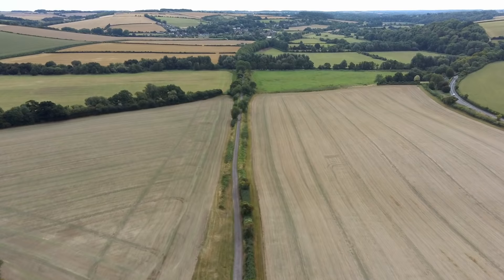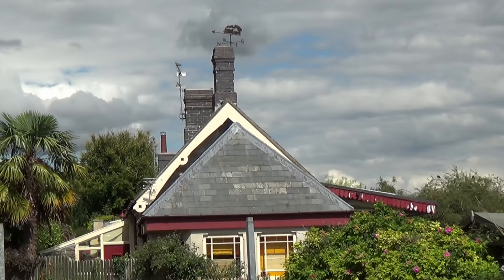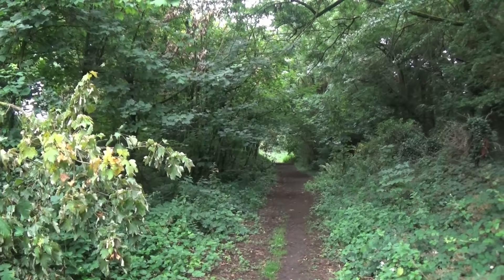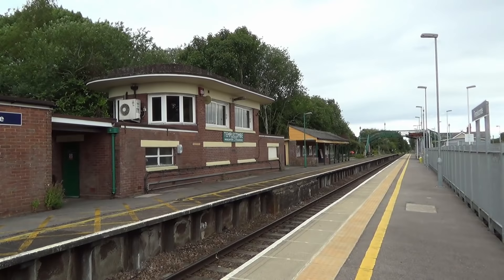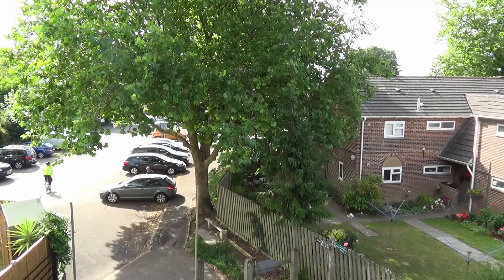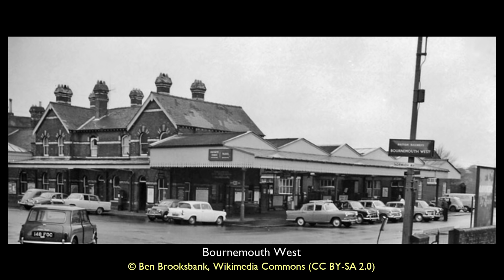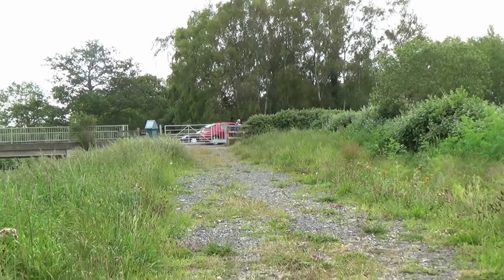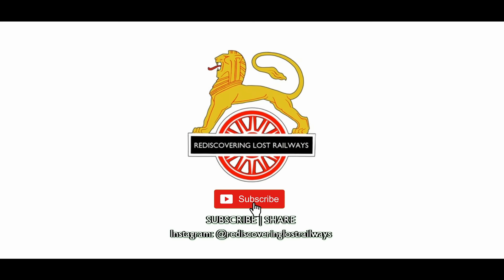England's Best Loved Lost Railway: The Somerset & Dorset Joint Railway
Exploring the history, the stories, the accidents, the architecture and the remains of the Somerset & Dorset Joint Railway. Might you consider supporting my channel even more?

Footage for this film was shot in the Spring of 2019 (Evercreech to Burnham, Wells and Bridgwater) and Summer 2020 (Bath to Bournemouth) and I am indebted to the Somerset & Dorset Railway Heritage Trust for permitting me to film at Midsomer Norton when it was otherwise closed to the public.

0:00 Introduction
1:38 Bath Green Park & The Main Line
4:20 The Two Tunnels
4:37 Accidents on the S&D
7:13 Midford
8:39 Wellow
9:44 Shoscombe & Single Hill Halt
11:05 Radstock North
12:14 Midsomer Norton
12:57 Chilcompton Tunnel
13:54 Chilcompton
14:38 Binegar
15:27 Masbury
16:24 Ham Wood Viaduct
16:37 Winsor Hill Tunnels
17:16 Bath Road Viaduct
18:00 Charlton Viaduct (Drone Footage)
18:53 Shepton Mallet, Charlton Road
19:48 Prestleigh Viaduct
20:13 Evercreech New
21:00 Evercreech Junction
23:07 Cole  & How the S&D formed
25:26 Wincanton
26:07 Templecombe
26:58 Templecombe Explained
29:23 Henstridge
30:12 Stalbridge
30:53 Crossing the Stour (Drone Footage)
31:39 Sturminster Newton
32:56 Shillingstone
33:28 The Onward Journey (Drone Footage)
34:03 Stourpaine & Durweston Halt
35:03 Blandford
35:46 Blandford Viaduct (Drone Footage)
36:53 Charlton Marshal Halt
37:53 Spetisbury
38:43 Bailey Gate
40:13 Corfe Mullen Junction
40:45 Wimborne
41:16 Corfe Mullen Halt
41:54 Broadstone Junction
42:30 Broadstone
43:24 Through Bournemouth
44:26 Bournemouth West
45:30 The Branch Explained
46:37 Beginning the Branch
47:00 Pylle
48:16 West Pennard
49:03 Glastonbury & Street
50:05 Polsham
50:50 Wells Priory Road
51:18 Into the Levels
52:09 Ashcott & Meare
52:56 Shapwick
53:49 Edington Junction
54:44 Cossington
55:16 Bawdrip Halt
56:45 Bridgwater North
57:15 Back to The Branch
57:49 Bason Bridge
58:31 Highbridge East
59:39 Burnham
59:55 End of an Era
1:01:52 Coda
1:02:12 Credits